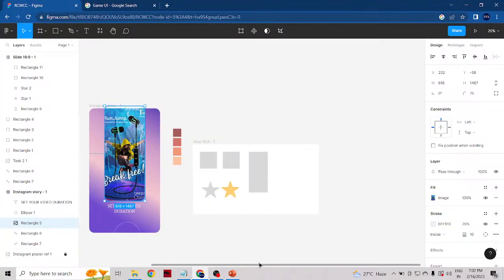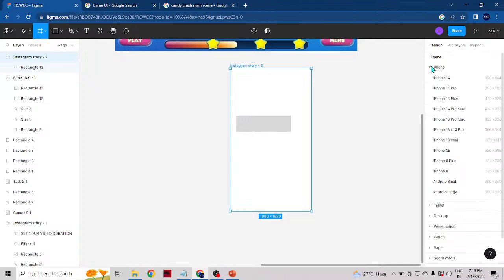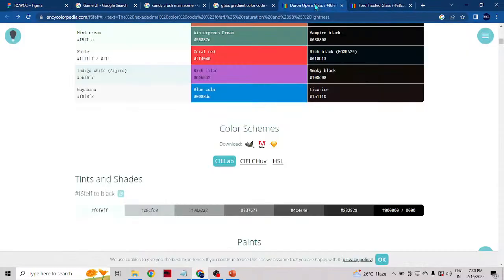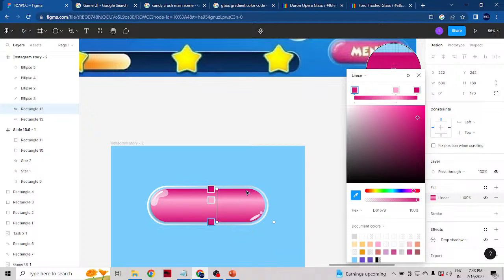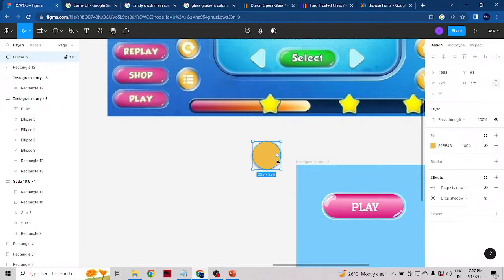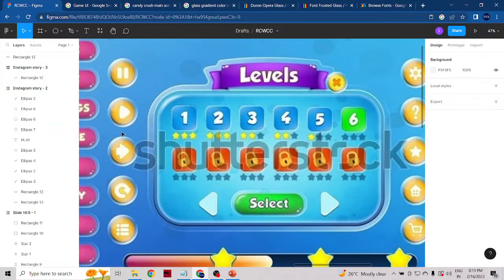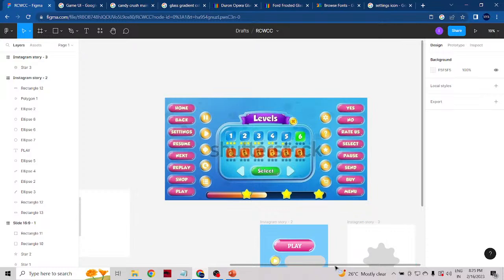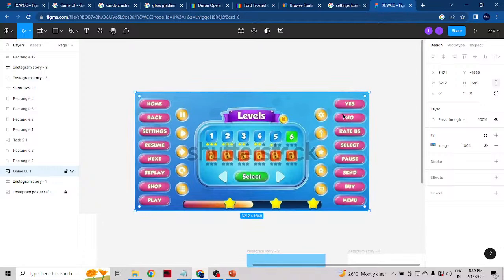UI UX Course | Rotaractors Privilege Training | Day 3